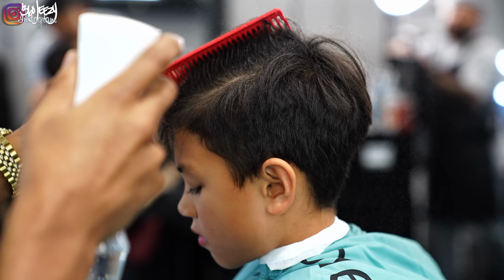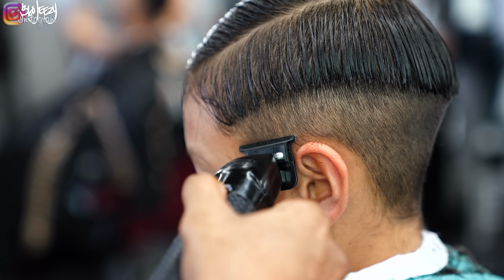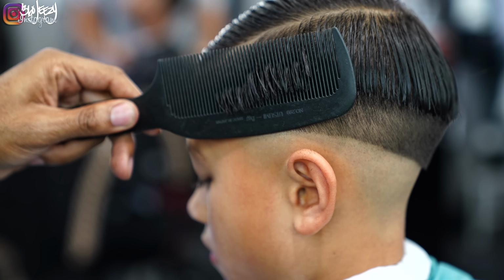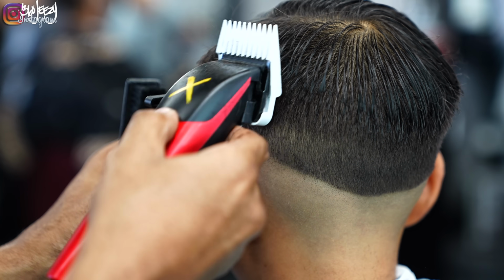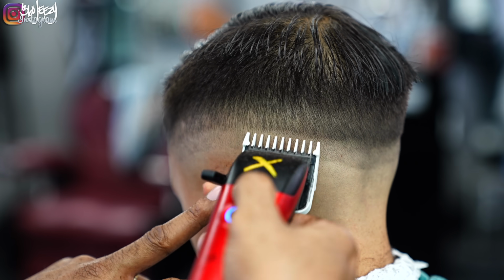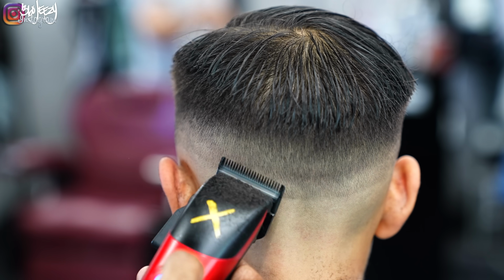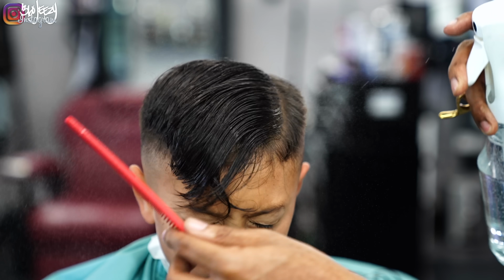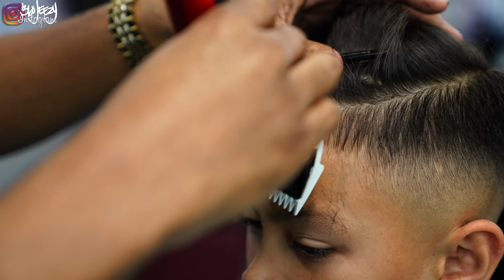FRESHEST KIDS HAIRCUT TUTORIAL: GOT HIM LOOKIN LIKE A GROWN MAN